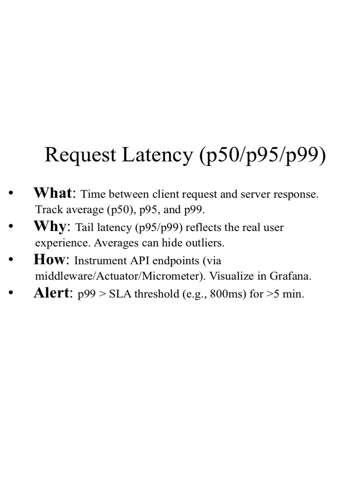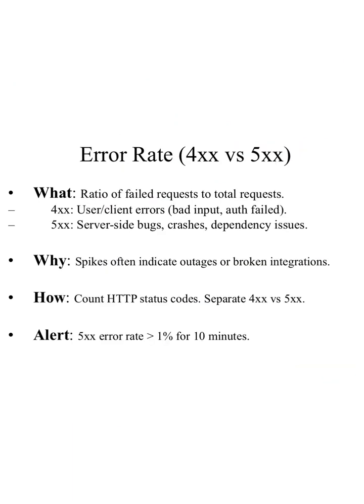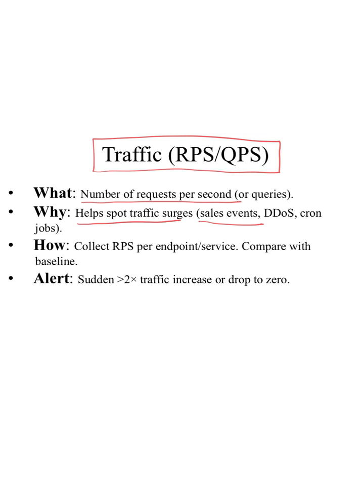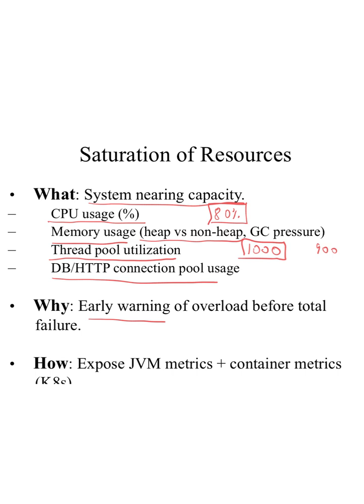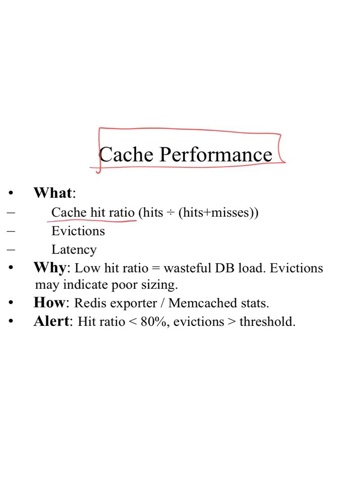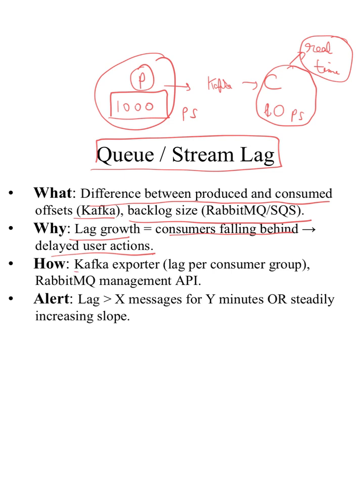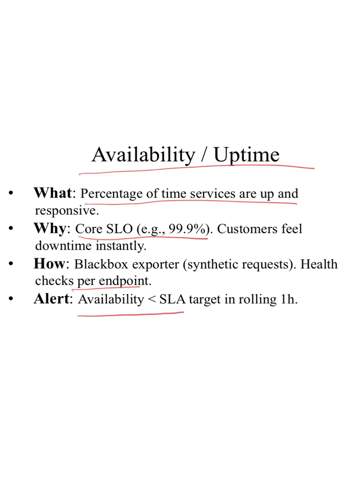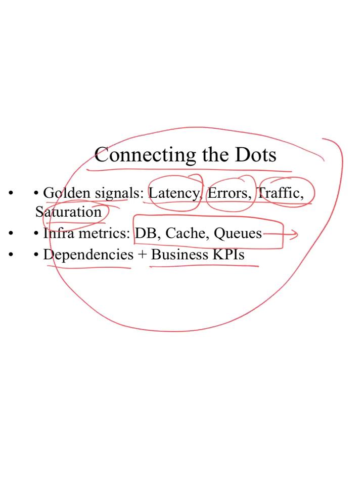Top 10 Metrics to Measure in a Distributed Web Application | Performance & Reliability Guide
Struggling to monitor your distributed web application effectively? 🚀
In this video, we break down the top 10 essential metrics every developer, architect, and DevOps engineer should track to ensure scalability, reliability, and performance.

✅ What you’ll learn:
 • Key metrics for performance monitoring
 • How to measure latency, throughput, and error rates
 • The role of resource utilization metrics (CPU, memory, disk I/O, network)
 • Insights into user experience monitoring (APDEX, response time)
 • Best practices for alerting and dashboards

📊 Whether you’re building cloud-native apps, microservices, or large-scale distributed systems, these metrics will help you detect bottlenecks early and improve system health.